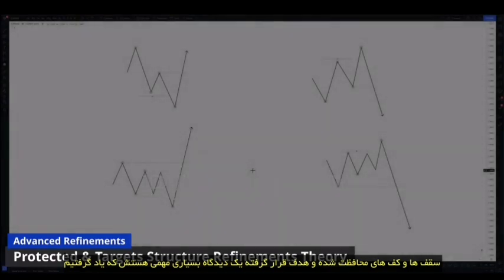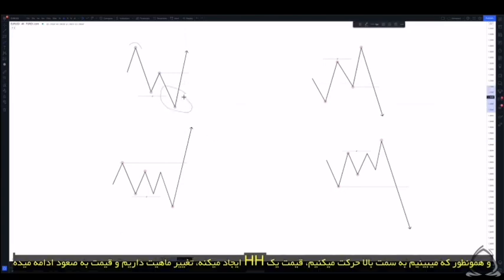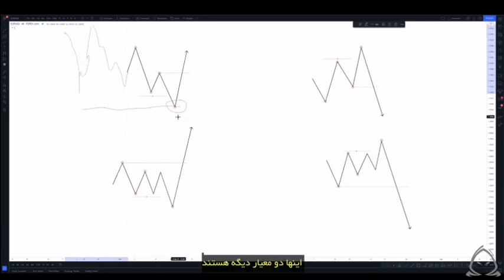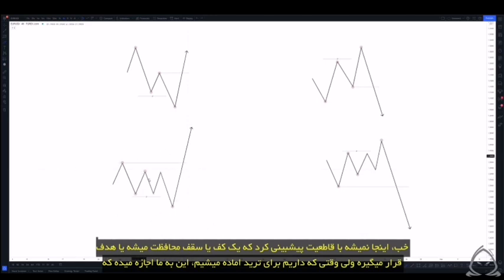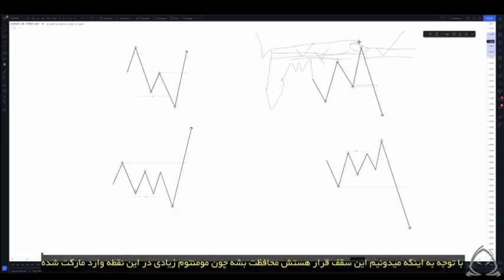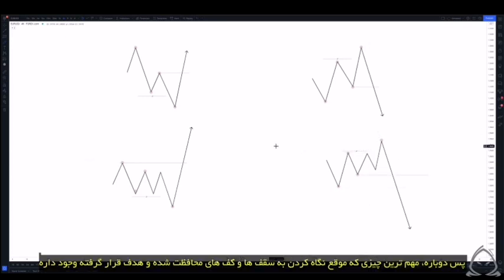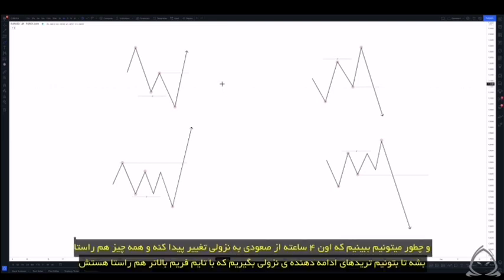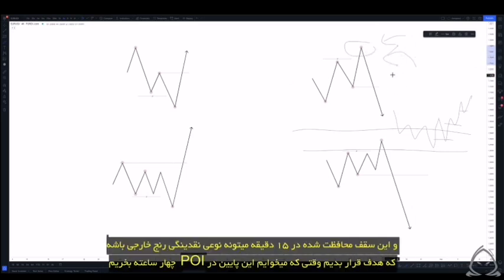Protected & Targeted Structure Refinements Theory فانتوم (Phantom) فصل چهارم قسمت چهارم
📣 فانتوم (Phantom)

✔️ موضوع: Protected & Targeted Structure Refinements Theory
🔔 فصل چهارم
4️⃣ قسمت چهارم